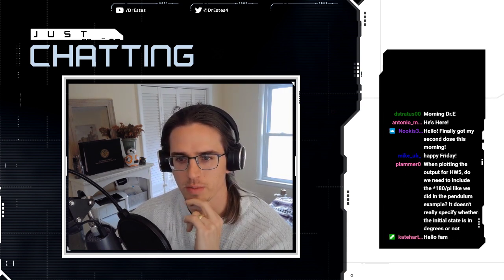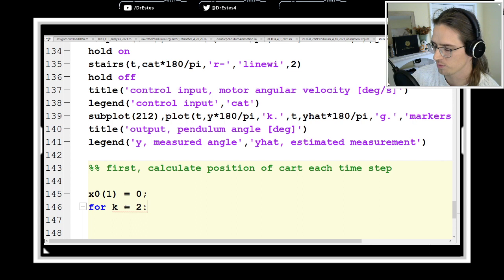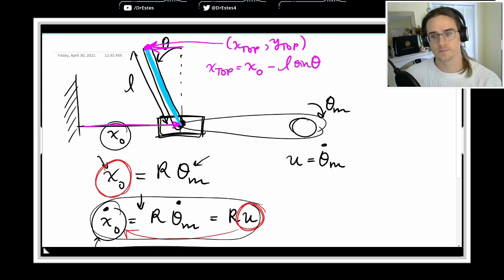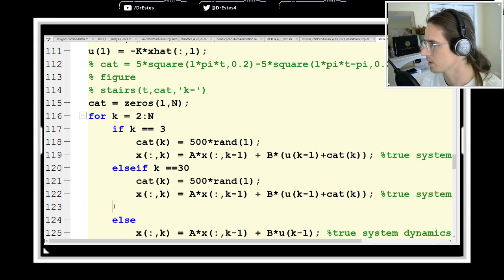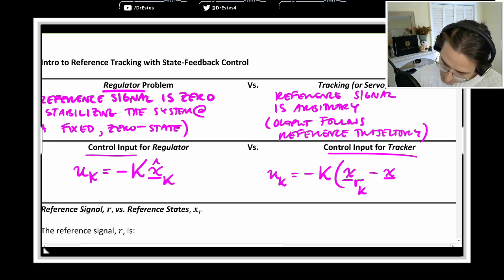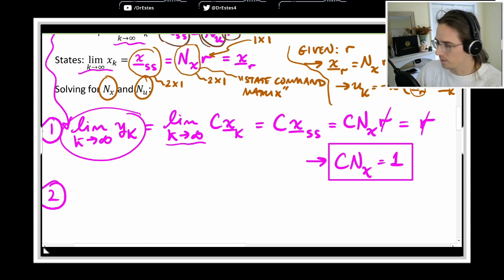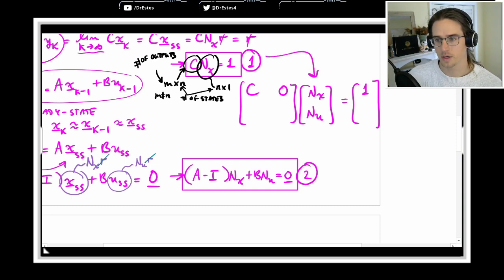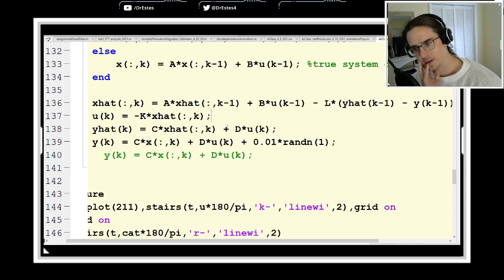Digital Control Systems (4/30): Prediction State Estimation ANIMATION and intro to Reference Followi